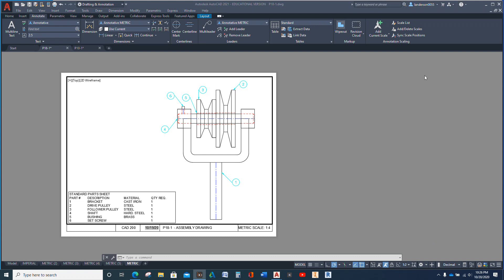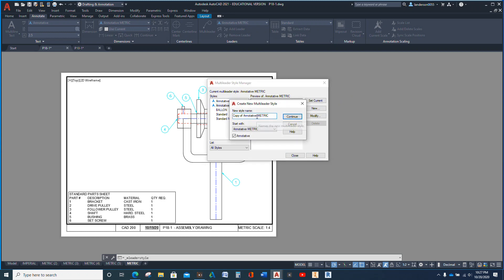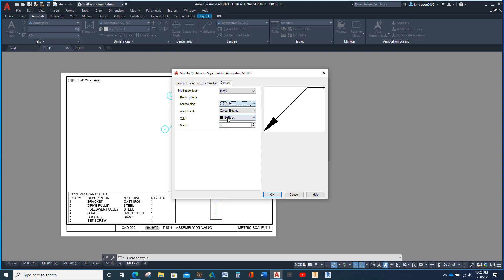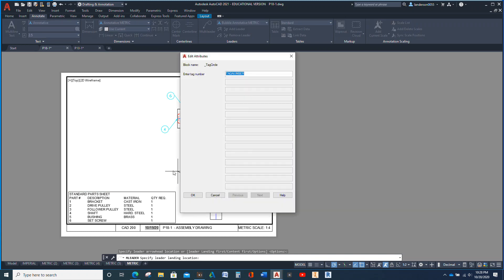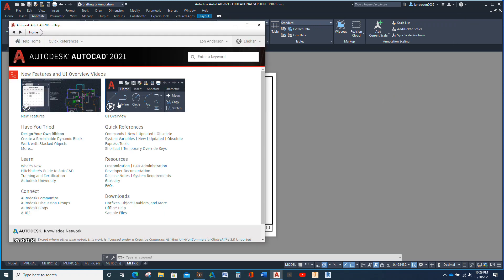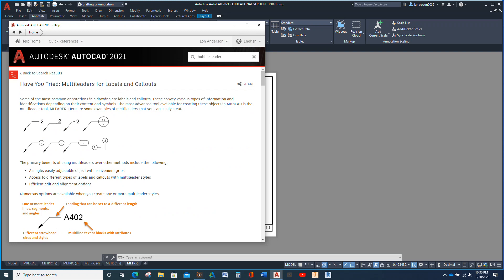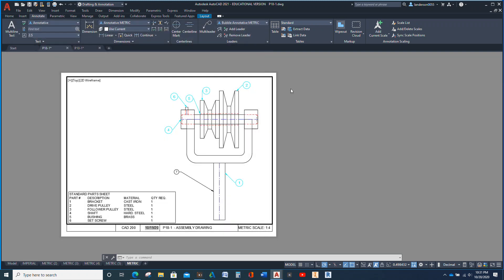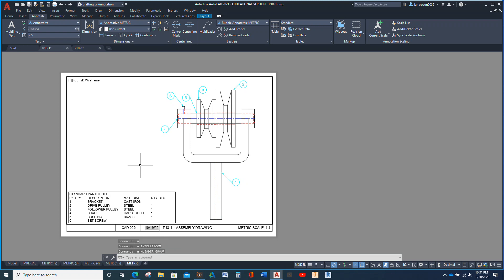Bubble Head Leader Notes (Chapter 18)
Students,
I neglected to show you how to create the Bubbles on the leaders.
It's fairly simple. Watch how I do it, and if I go too fast, I show you how to access the "Help" files on AutoCAD.
Engineering Graphics Essentials with AutoCAD 2021 Instruction.
CAD-200